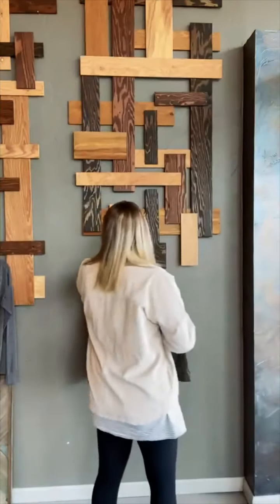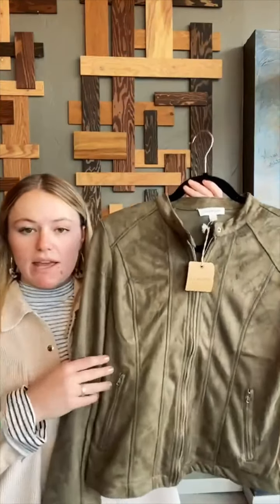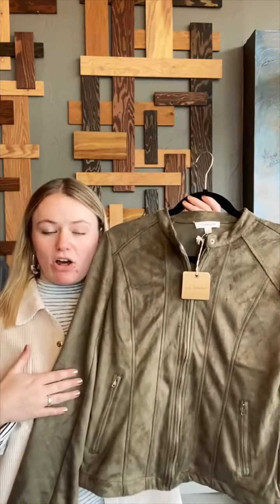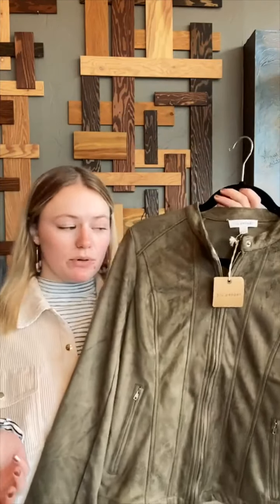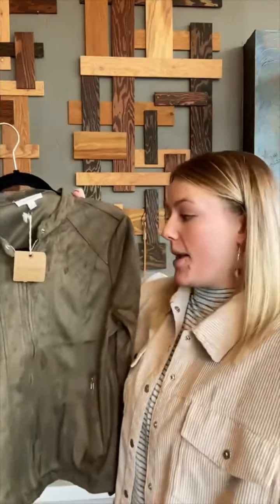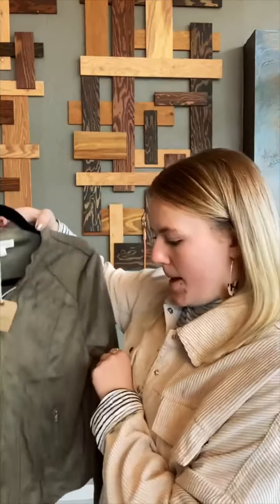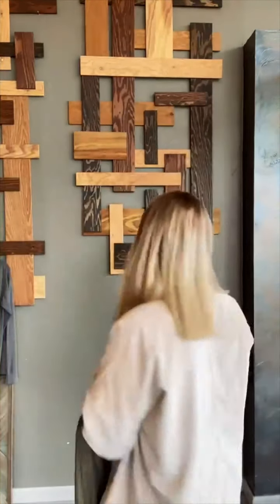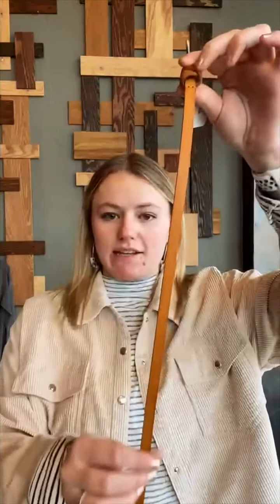Allison’s Style Notes - Box #2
Thanks Allison! Let me know if you have any fit questions or concerns. I’m here to help!